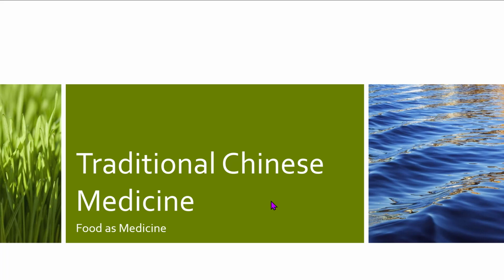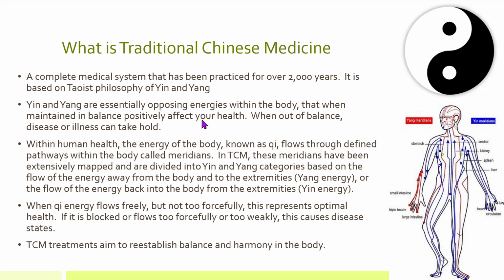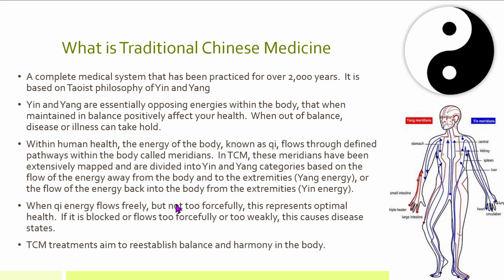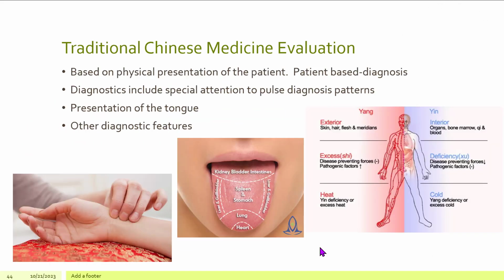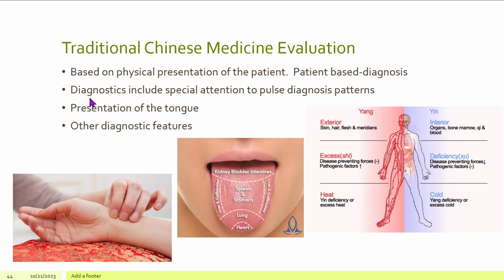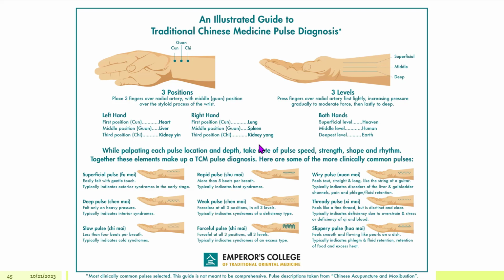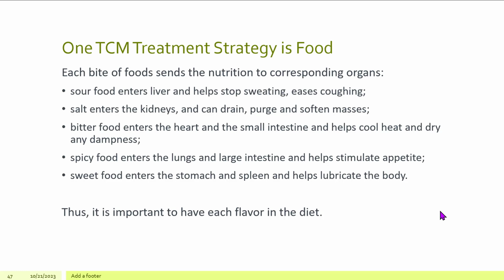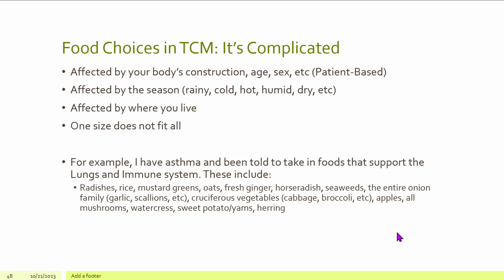CH247: Introduction to Traditional Chinese Medicine and Use of Food as a Treatment Strategy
In this lecture, you will be introduced to the basic philosophy of Traditional Chinese Medicine (TCM), and some of the standard diagnostic tools used to determine a patient's condition.  We will then take a look at how diet can be used as part of the treatment strategy during disease or illness recovery.